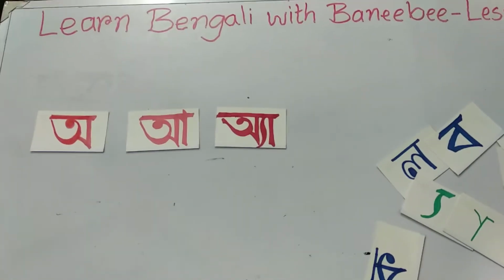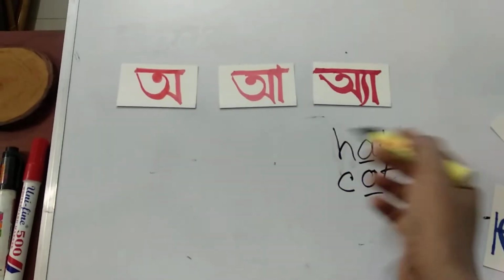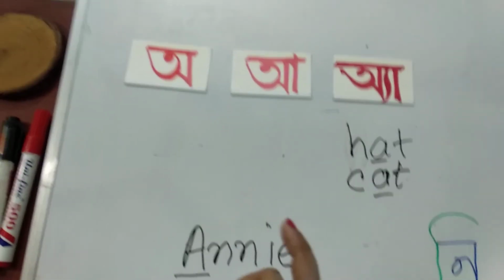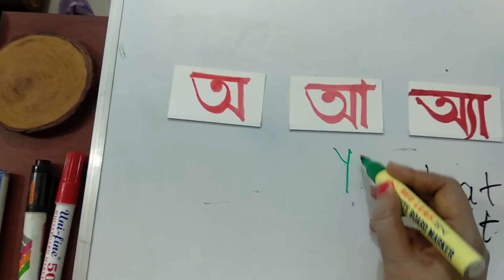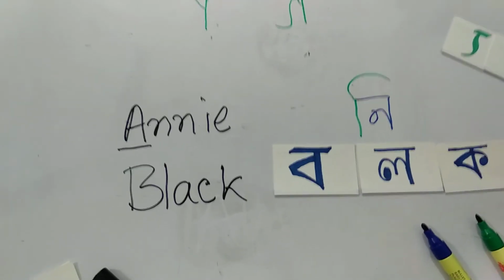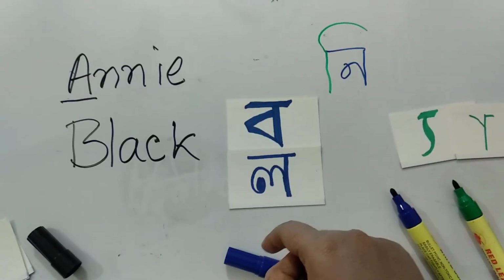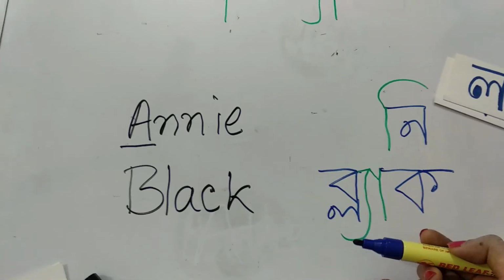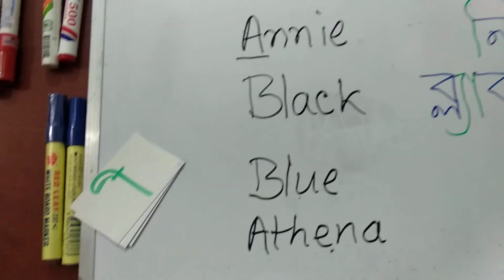Lesson 10 | Bengali Vowels | æ sound | ব্ল্যা | Shusmita Shyama | Learn Bengali with Baneebee